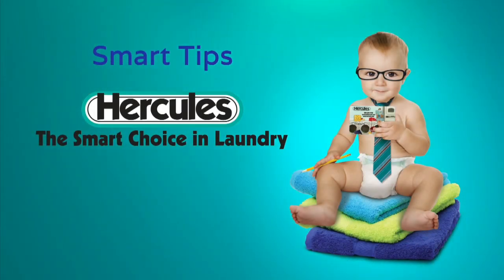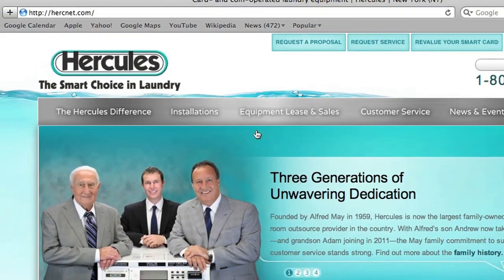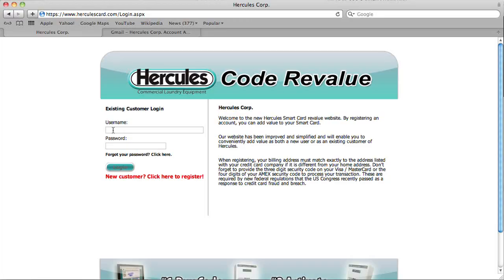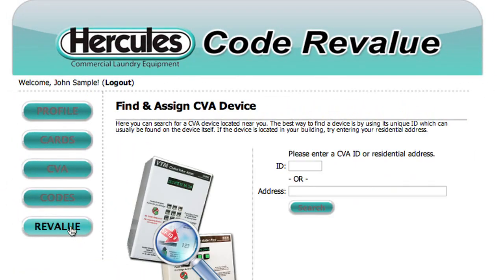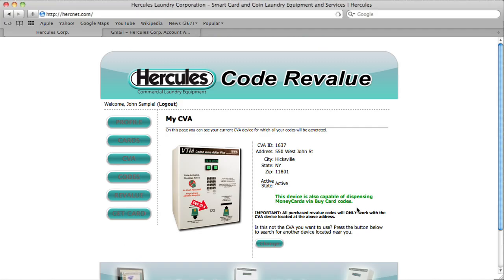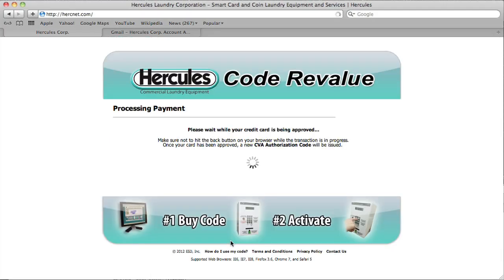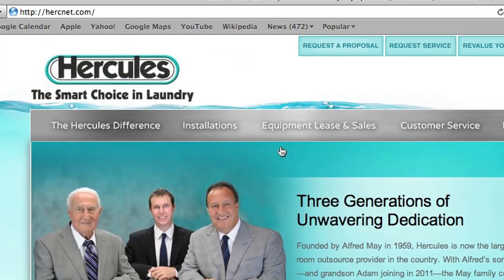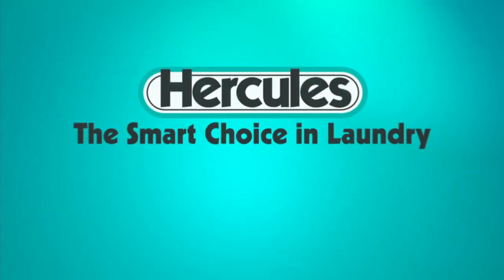Hercules: How to Add Value to Your Smart Card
Hercules Smart Card technology replaces old-fashioned coin-operated washers and dryers. This video demonstrates the quick and easy steps to add value to your Smart Card online using your building's Coded Value Adder - also known as a "CVA."